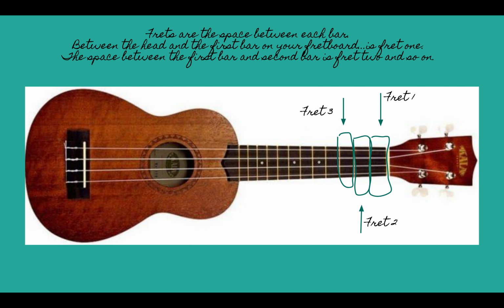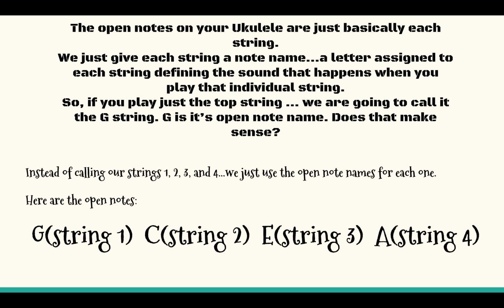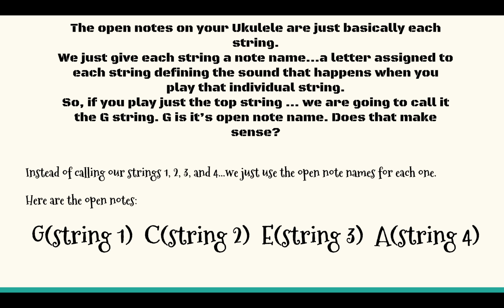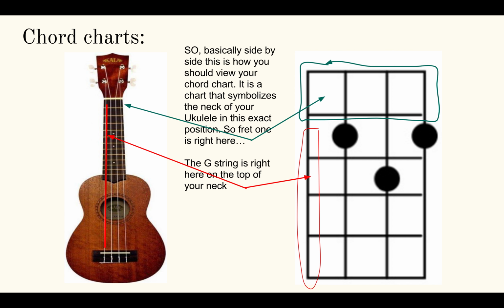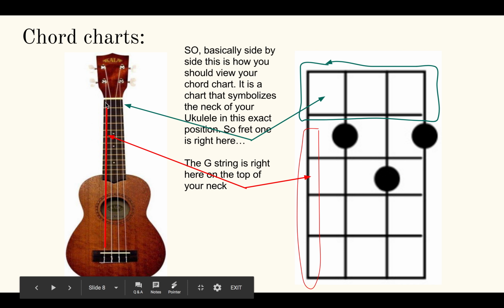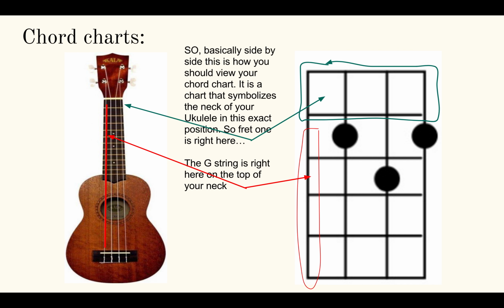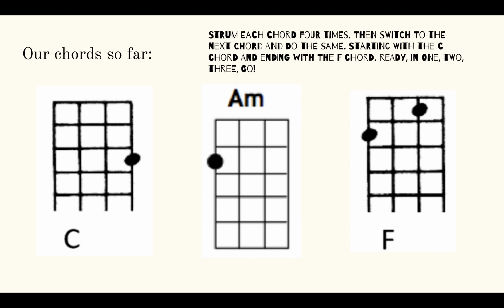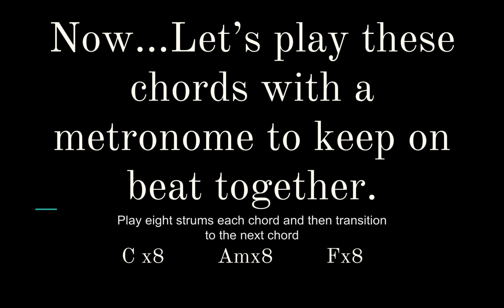Crash Course lesson 2